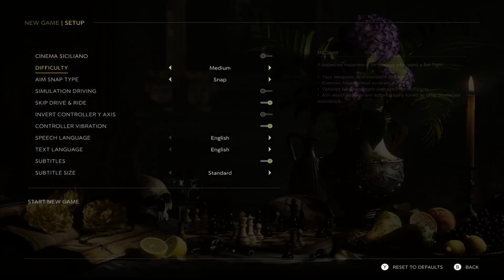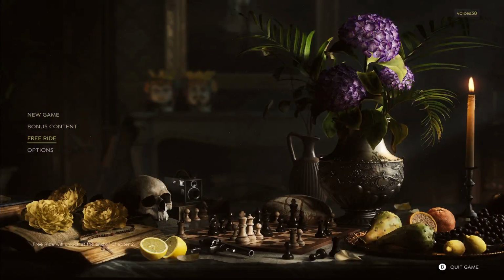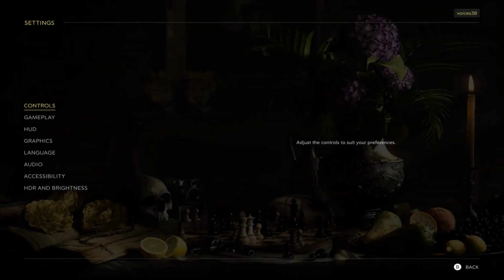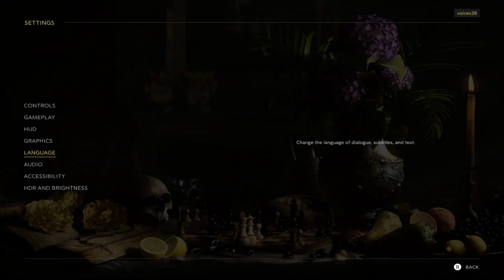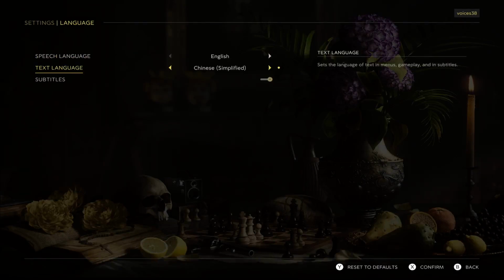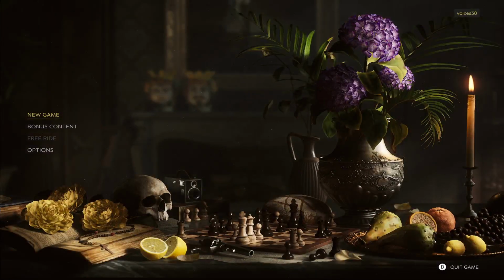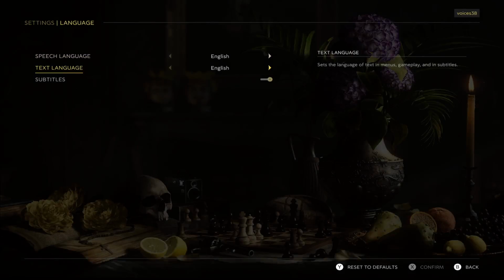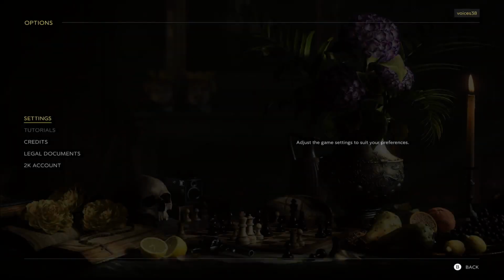How to Change the In-Game Language in Mafia: The Old Country (2026)?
Want to change the in-game language in Mafia: The Old Country? In this step-by-step tutorial, I'll show you how to switch the game's language so you can play with your preferred text, audio, or subtitles, depending on the available options.

Whether you accidentally selected the wrong language or simply prefer playing in another language, this beginner-friendly guide will help you find the language settings quickly and easily.